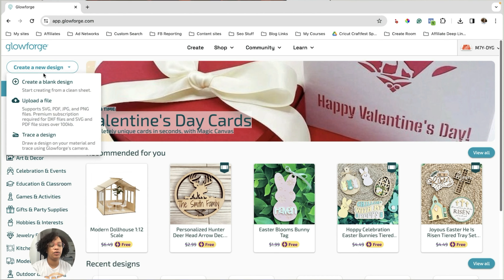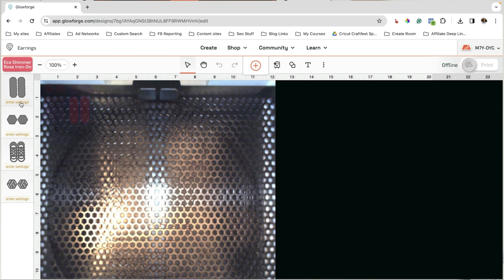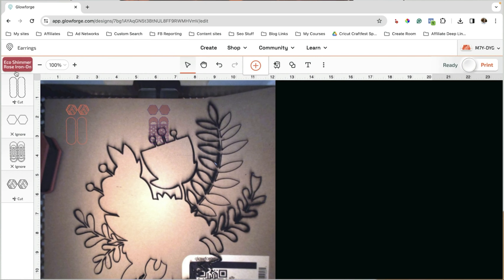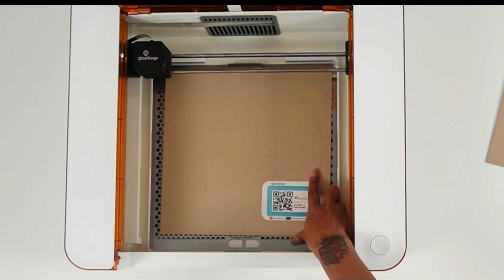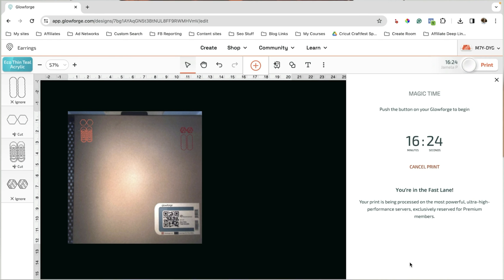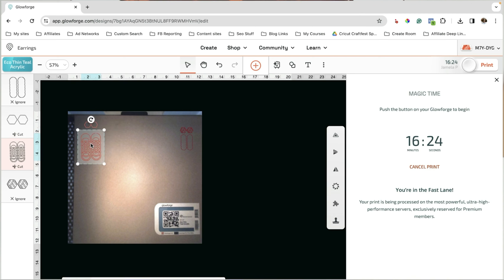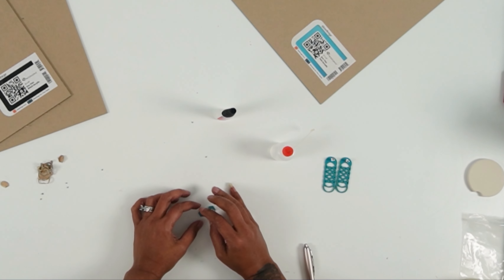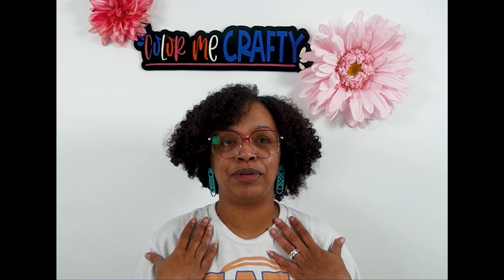DIY Acrylic Earrings With Glowforge Aura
Today, I want to show you how to make DIY acrylic earrings with the help of the Glowforge Aura.

I'll start from the very beginning, showing you how to upload your SVG file into Glowforge, resizing cutting as well as finishing.

🔥Materials You'll Need:

Or another laser cutter (check out Best CO2 Laser Cutter
Glue

😉 Join me on Facebook for more great crafts and discussions.